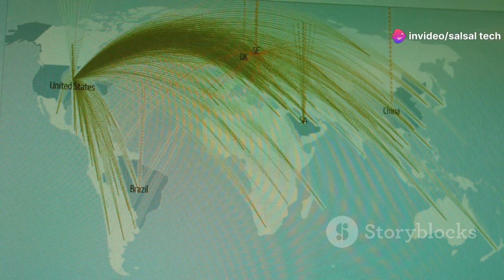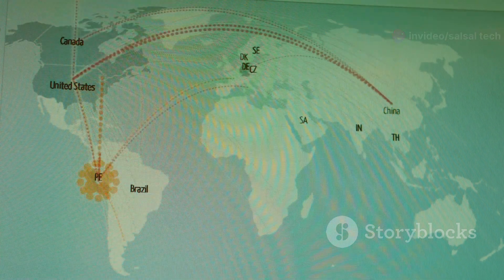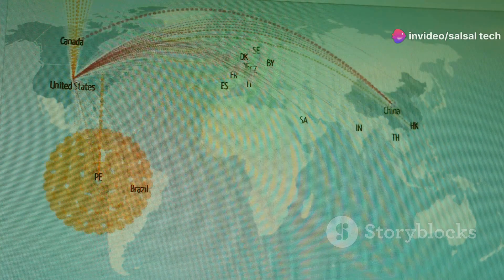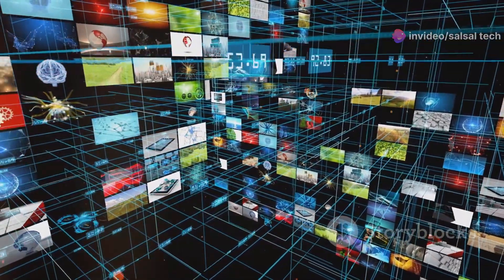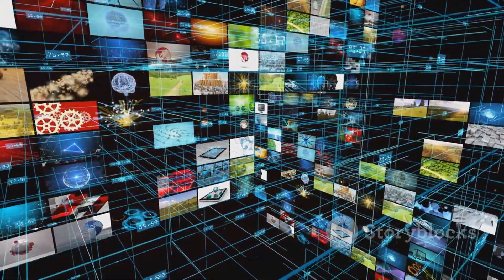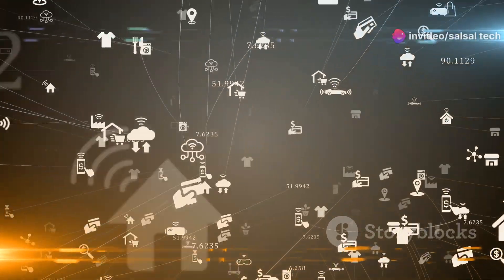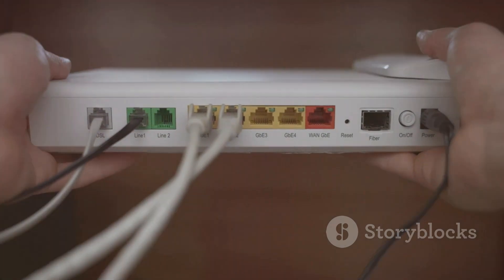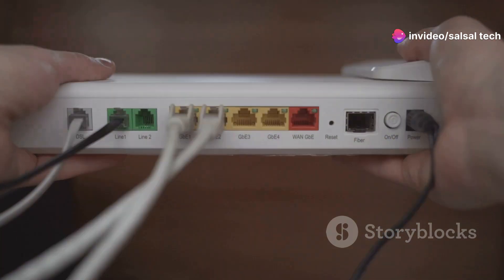Understanding Media Gateway Control protocol MGCP: Ports, and Comparisons. TCP/IP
Understanding MGCP: Protocols, Ports, and Comparisons by Salsal's Workspace
OUTLINE:
00:00:00 What is MGCP?
00:03:07 A Master-Slave Relationship
00:05:03 MGCP's Commands and Operations
00:08:42 Where MGCP Shines.